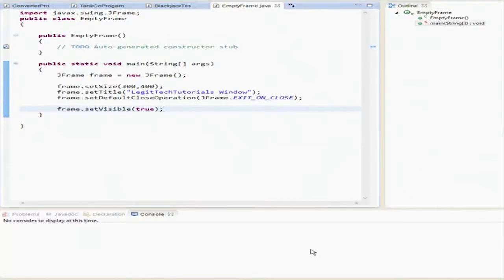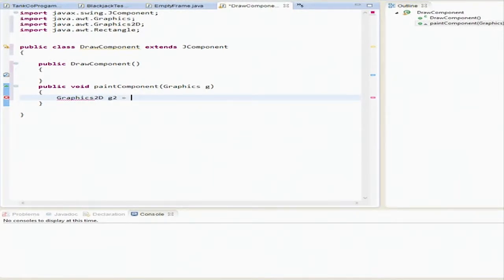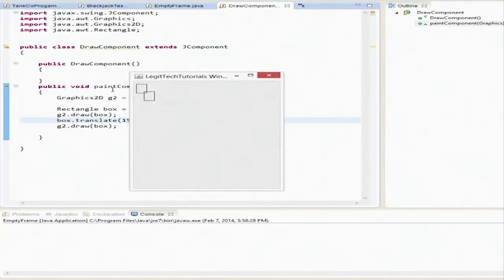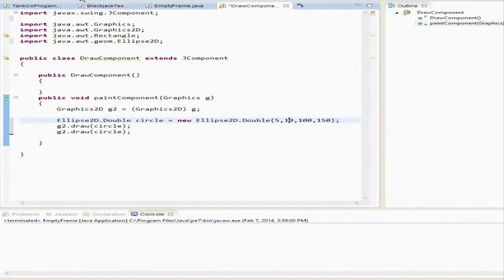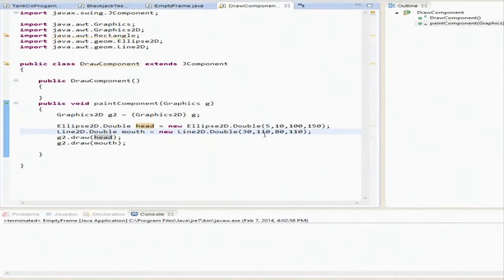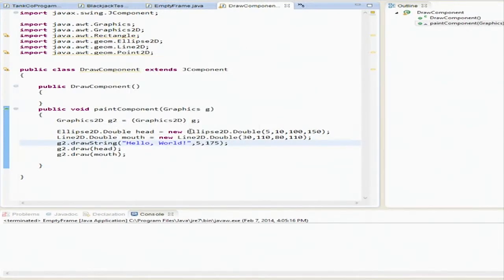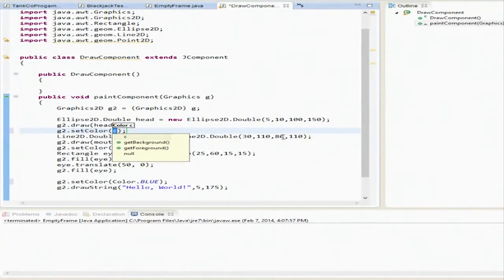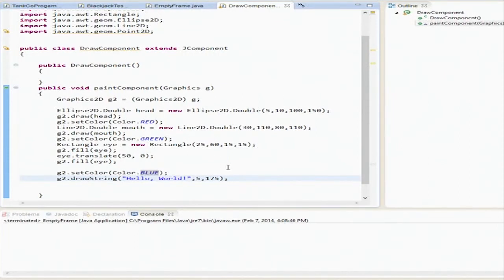Advanced Java 23: Drawing in Swing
Continuing the intro to swing. How to create different components: line, circles, text, color etc. And how to work in a foreign framework as well as intro to talking back and forth between classes.

Highly recommended book used as a reference for this Java tutorial series: